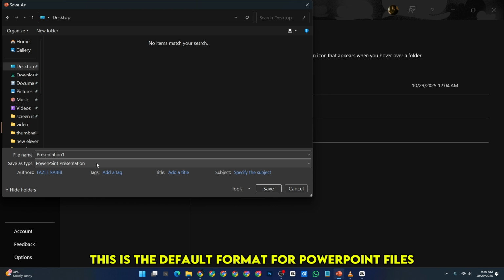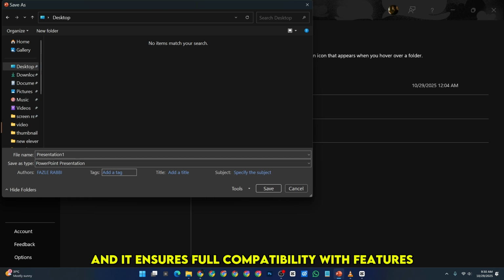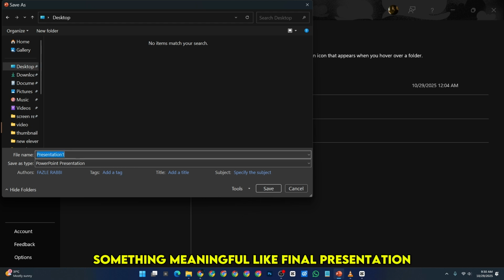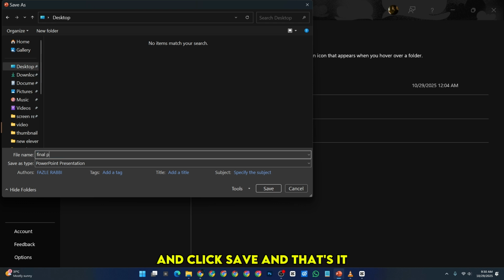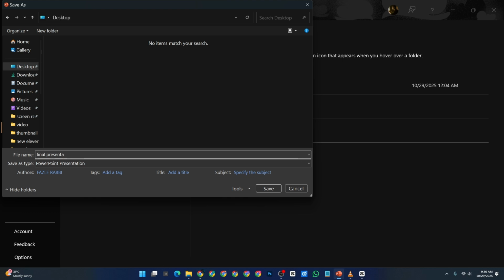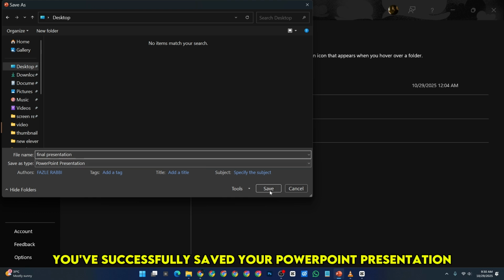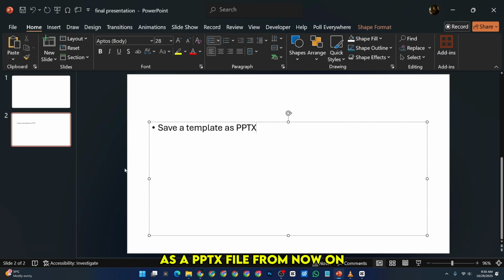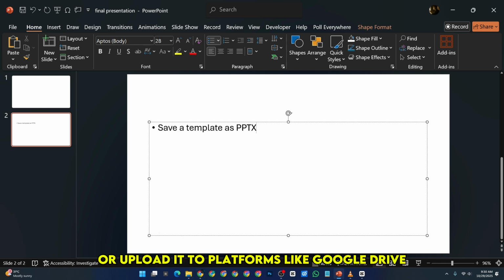How To Save Powerpoint Presentation As Pptx - 2026 (fast & Easy)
How To Save Powerpoint Presentation as Pptx
In this video, you will learn how to save PowerPoint presentation as PPTX quickly and easily. We will show you step-by-step how to convert your slides into the PPTX format, ensuring your presentation is compatible with all versions of Microsoft PowerPoint. Follow this guide to save, edit, and share your presentations without any hassle.